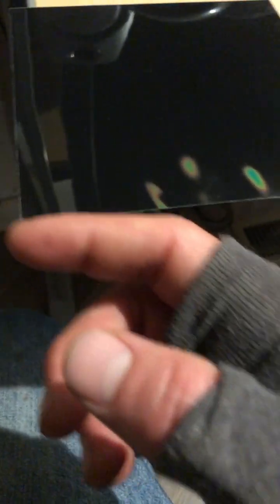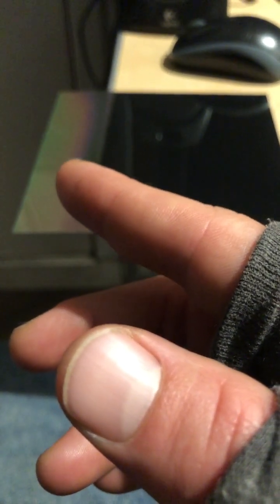🐉DLM🐉- Telekinesis - Pyrokinesis 🔥| New Training Tool For Thermokinesis - Chromatic Sheet Demo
Filmed 🎥 - Apr 26, 2022

I instruct people here in Boulder, Colorado at $80 per hour, or as a package deal of $800.
Cash only at this time.

I will be mentoring for a period of time, in the art and science of true Alchemy.

We would sit down at a coffee shop or Rayback Collective to see if we're a good fit.

I need to feel you are willing and ready.  Because I don't want to teach someone who's not fully committed.  You are paying a lot of money for super valuable knowledge and skills.  Those of which have completely transformed my own life for the better.  I want you to get the most out of that.  And if I see you're not willing to follow the course I'll be setting down; or our personalities clash; or our values clash; then I won't teach what I know.

At some point, I'll be making all these videos on my channel PRIVATE.  I'm not playing.  I'm the real deal and I will only deal with mutual respect.

About me:
I like to practice martial arts, play chess, travel at a moment's notice, make passive income, write books and build websites.

Peace,
DM
The Alchemist ✡

At this time, nearly 700 Telekinesis demo videos on this channel.  Practicing since February of 2019 multiple forms of Mind over Matter or Psychokinesis

💎Telekinesis/Psychokinesis
💎Internal Energy Cultivation
💎Breath work
💎Meditation

Good luck!

📺 Channels or people mentioned in this video:
None

🎓Mentorship in Telekinesis is not absolutely necessary; but it helps speed up the process, and makes it easier and more fun at times. It provides an accountability partner for the goals you've set and inspires you to even greater things. showing you real, person-to-person proof of higher abilities.

Trebor Seven's 3 Pillars of Telekinesis:

1) Mindset
2) Empathy
3) Energy

Keep practicing.  I'm at 4+ years of nearly daily practice.